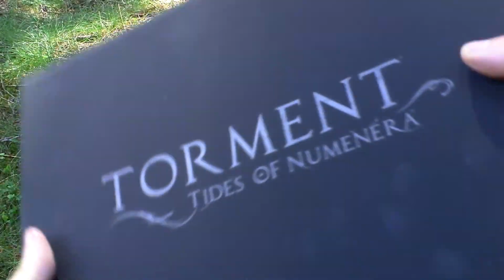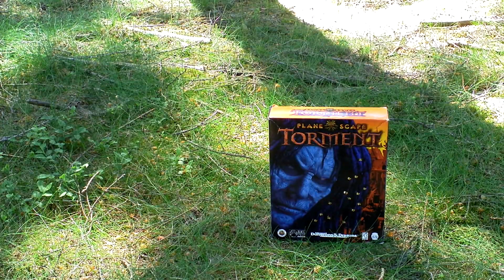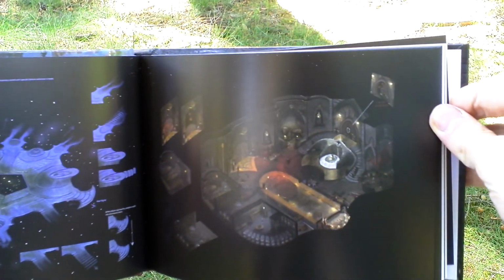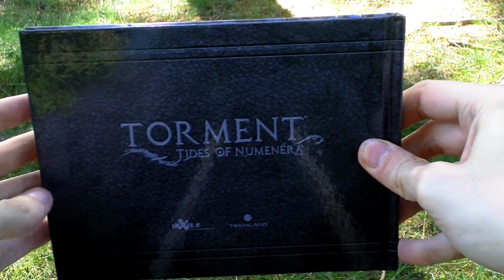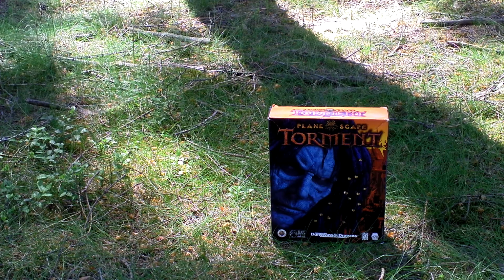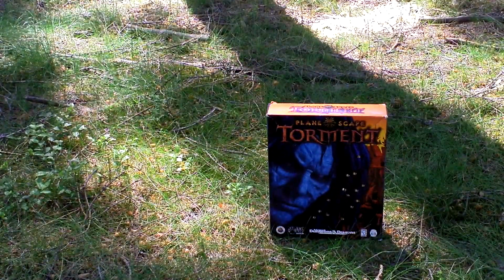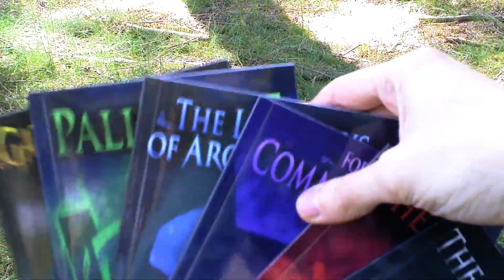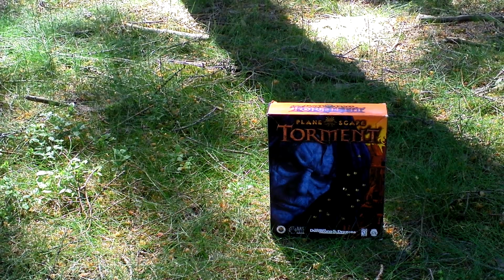Torment Tides of Numenéra Signed Kickstarter Edition Unboxing (PC) ENGLISH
Torment: Tides of Numenéra

Developer: inXile Entertainment
Release Year: 2017
Genre: RPG
Platform: PC
Edition: INT Signed Kickstarter

wikipedia.org: Numenera is set in the distant future, where the rise and fall of countless civilizations have left Earth in a roughly medieval state, with most of humanity living in simple settlements, surrounded by relics of the mysterious past. The current age is called the "Ninth World" by its scholars, who believe that eight great ages existed and were destroyed or disappeared for unknown reasons before their time, leaving ruins and various oddities and artifacts behind. These artifacts are known as the "numenera" and represent what is left of the science and technology of these past civilizations. Many of them are irreparably broken, but some are still able to function in ways that are beyond the level of understanding of most humans, who believe these objects to be magical in nature. Torment: Tides of Numenera uses the Unity engine to display the pre-rendered 2.5D isometric perspective environments. The tabletop ruleset of Monte Cook's Numenera has been adapted to serve as the game's rule mechanic, and its Ninth World setting is where the events of Torment: Tides of Numenera take place. The player experiences the game from the point of view of the Last Castoff, a human host that was once inhabited by a powerful being, but was suddenly abandoned without memory of prior events. As with its spiritual predecessor, Planescape: Torment, the gameplay of Torment: Tides of Numenera places a large emphasis on storytelling, which unfolds through a "rich, personal narrative", and complex character interaction through the familiar dialog tree system. The player is able to select the gender of the protagonist, who will otherwise start the game as a "blank slate", and may develop his or her skills and personality from their interactions with the world. The Numenera setting provides three base character classes: Glaive (warrior), Nano (wizard) and Jack (rogue). These classes can be further customized with a number of descriptors (such as "Tough" or "Mystical") and foci, which allow the character to excel in a certain role or combat style. Instead of a classic alignment system acting as a character's ethical and moral compass, Torment: Tides of Numenera uses "Tides" to represent the reactions a person inspires in their peers. Each Tide has a specific color and embodies a number of nuanced concepts that are associated with it. The composition of Tides a character has manipulated the most determines their Legacy, which roughly describes the way they have taken in life. Different Legacies may affect what bonuses and powers certain weapons and relics provide, as well as give a character special abilities and enhance certain skills.